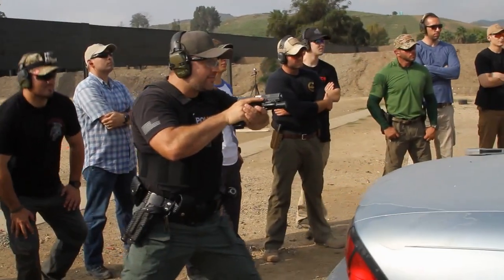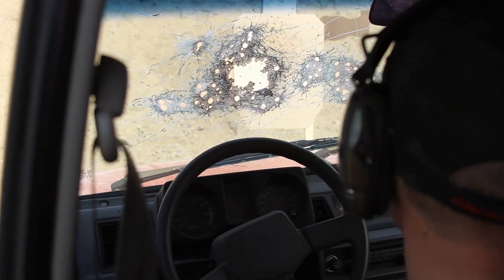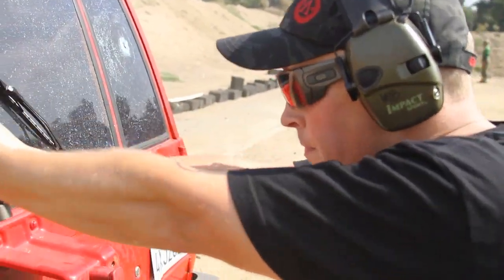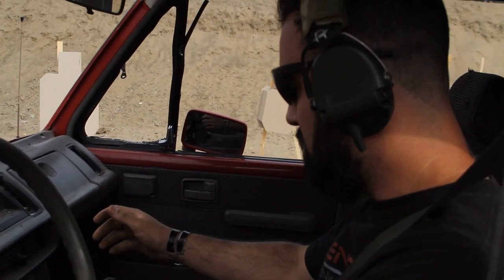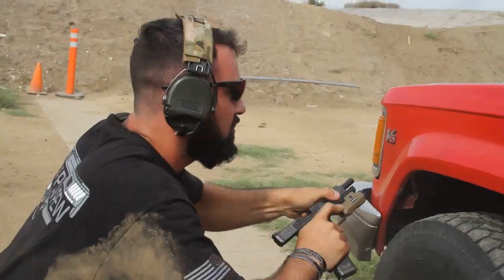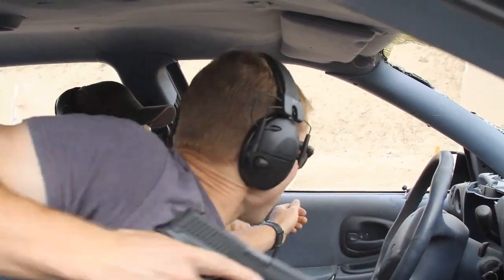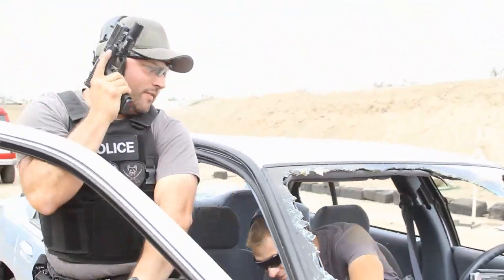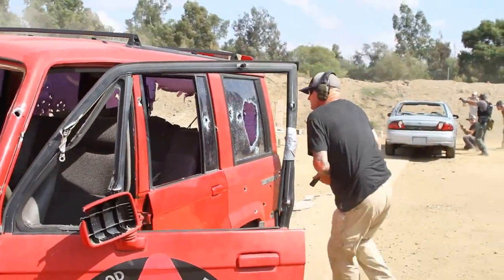Advanced Vehicle Self Defense Course Preview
A look at Sage Dynamics Advanced Vehicle Self Defense course; filmed during the October 2015 class in Chino, Ca